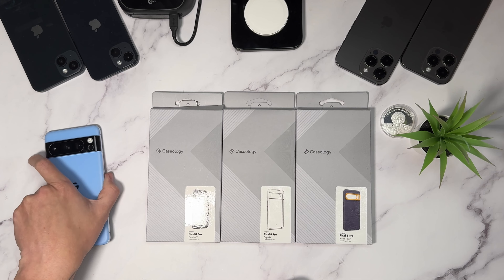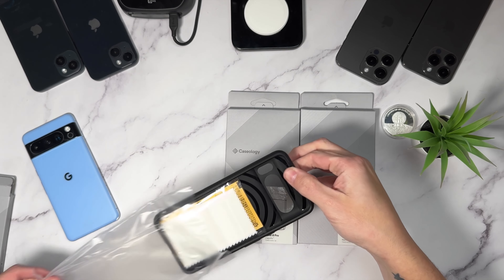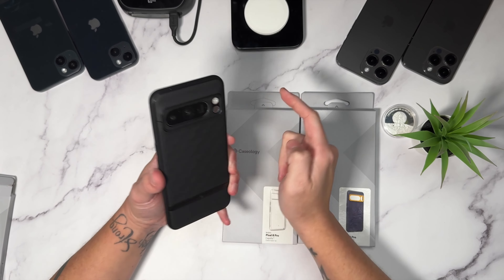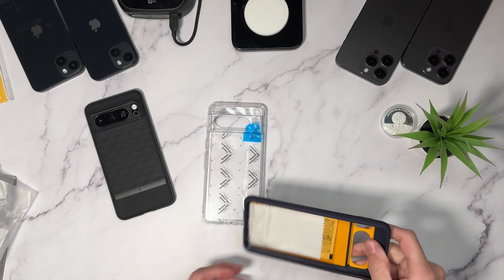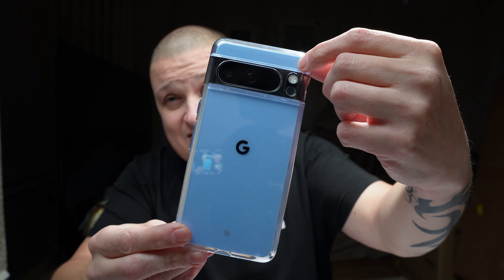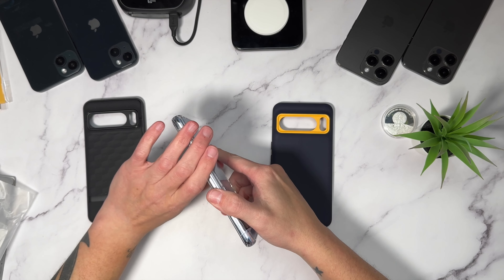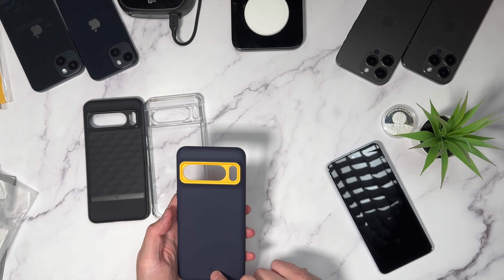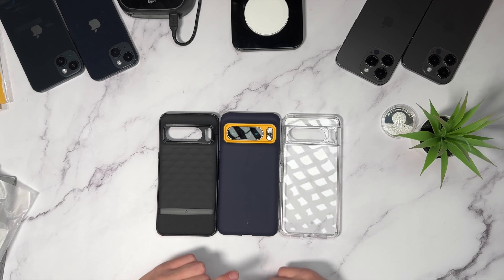Pixel 8 Pro Caseology Case Lineup *THE BEST?!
In this video we unbox the Caseology Case line up for the Pixel 8 Pro, The Nano Pop is still hands down my favourite case for any phone!

Send Stuff To Appear in Mail Time :
Rankins Media
Bootle
L20 4YX